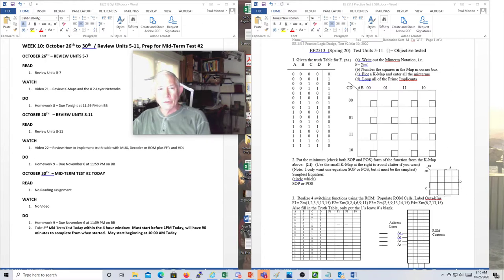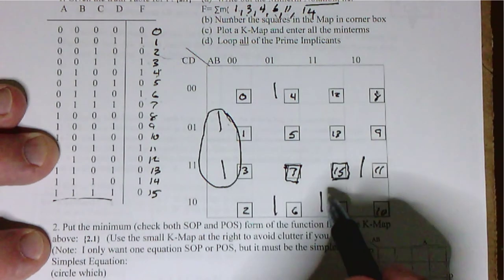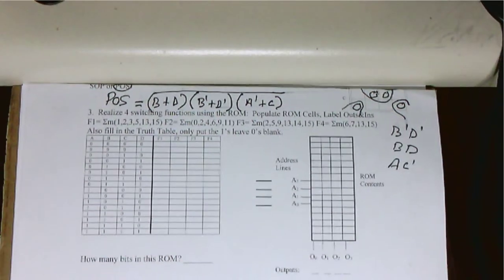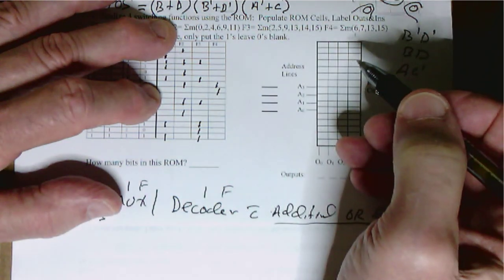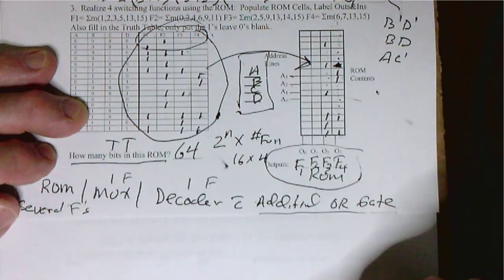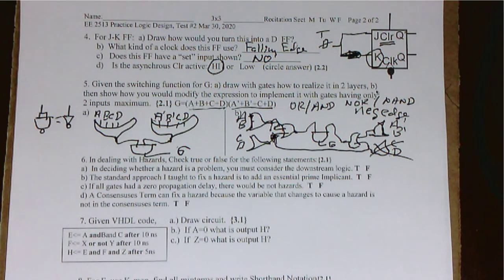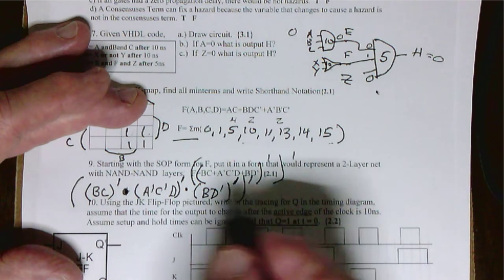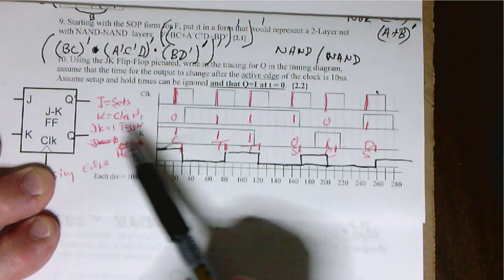2020 10 26 LogicDz #23